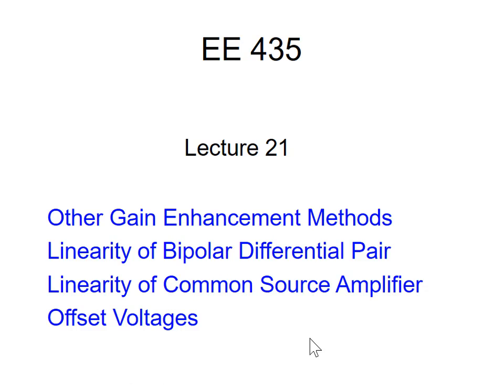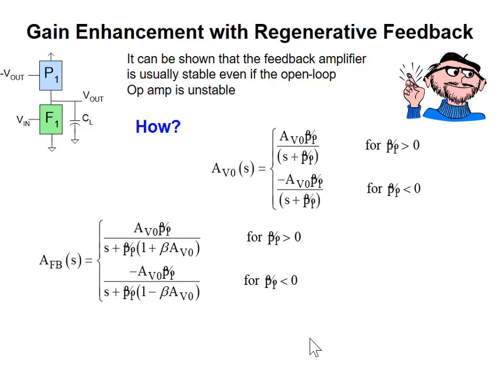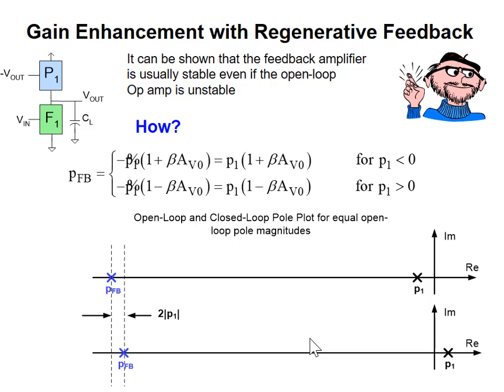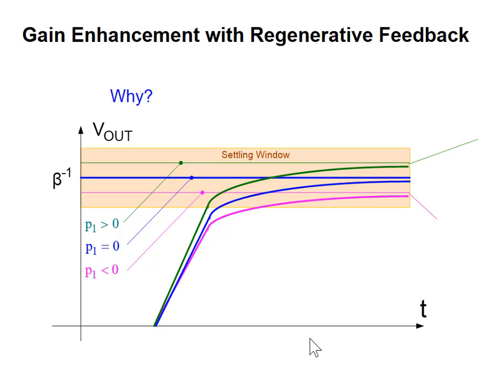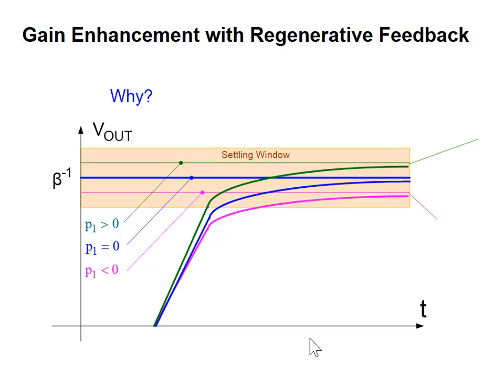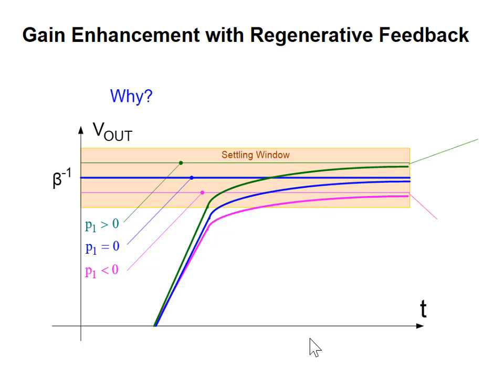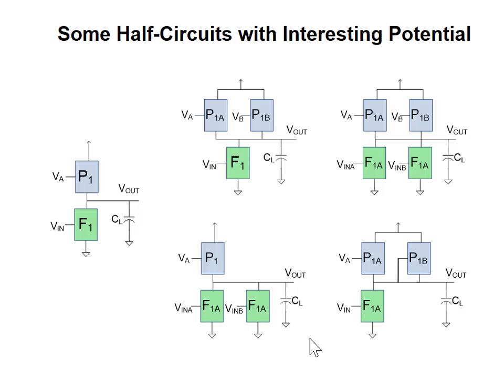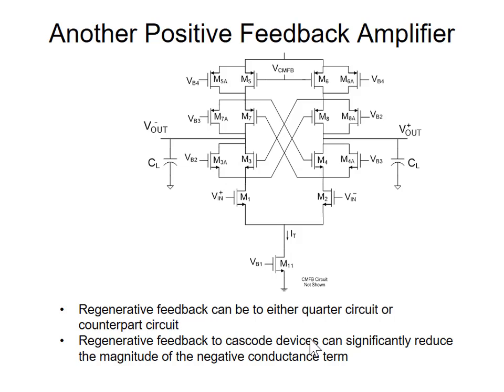EE 435 Lecture 21 Spring 2018 Stream